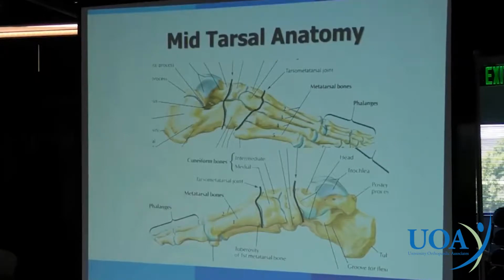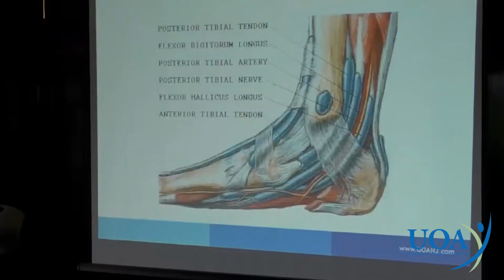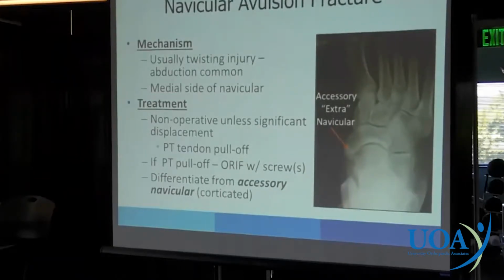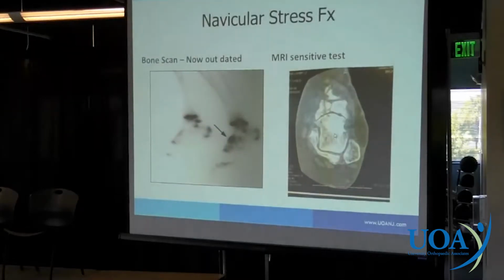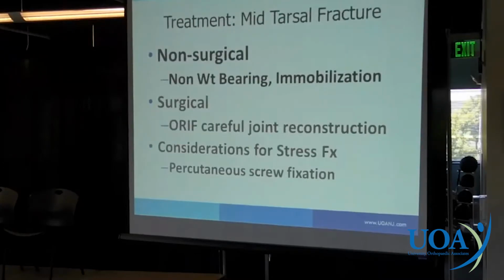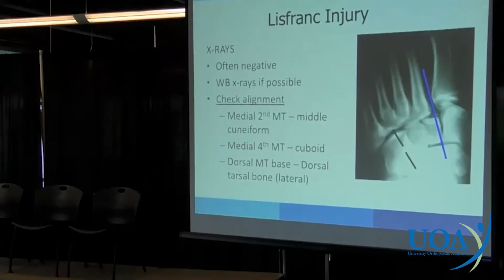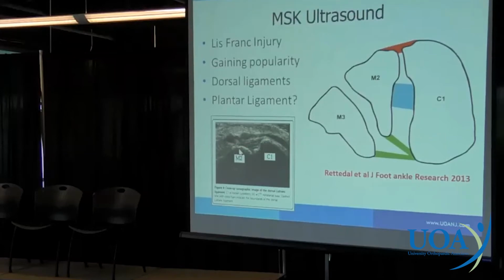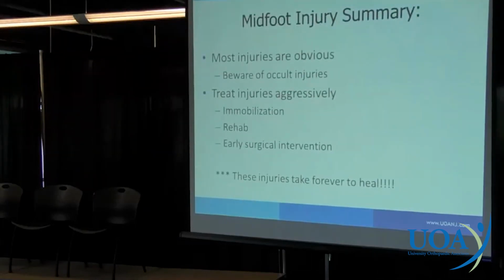Evaluation and Management of Mid Foot Injuries - Mark S. Butler, MD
Join Dr. Mark Butler as he walks us through the most common injuries of the mid foot, how to evaluate those injuries and the optimal treatment options.

RELATED RESOURCES
➡️  Foot & Ankle Department